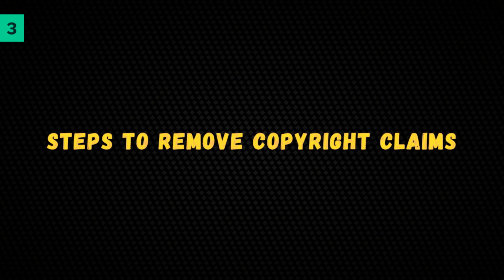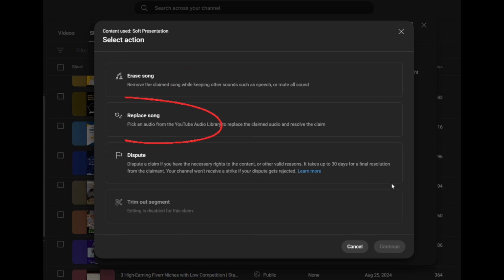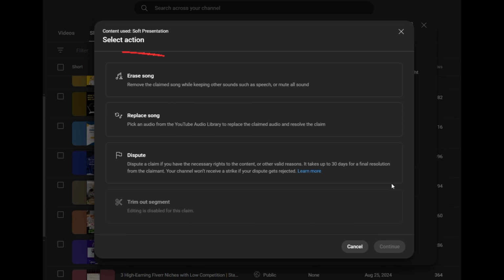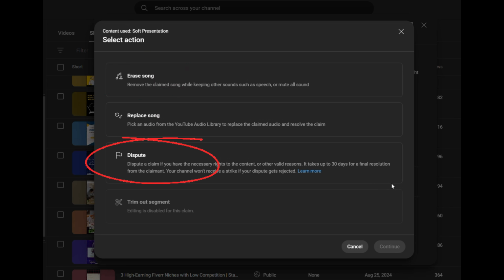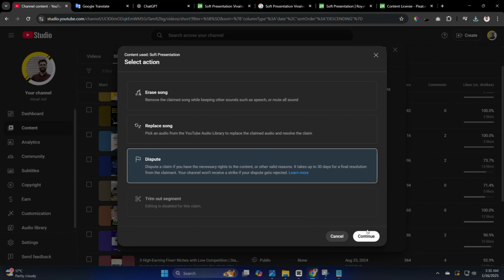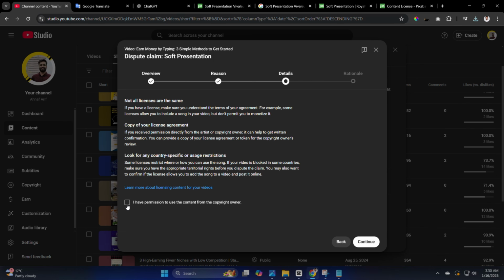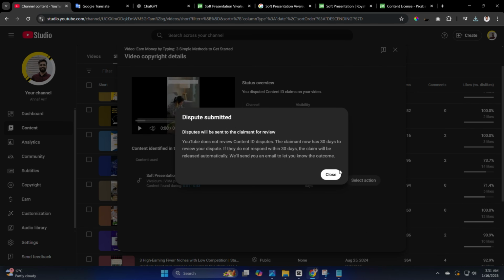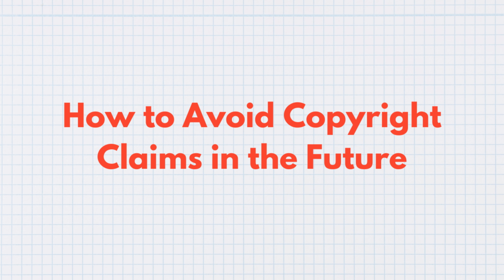How to Remove Copyright Claims on YouTube | Step-by-Step Guide 2025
Learn how to remove copyright claims on YouTube with this comprehensive step-by-step guide. Whether you're a beginner or an experienced creator, this video covers how to check for copyright claims, remove them effectively, and avoid them in the future. Watch now to protect your content and channel!

Chapters:
0:00 Introduction
0:19 What Are Copyright Claims?
0:31 How to Check for Copyright Claims
0:56 Removing Copyright Claims (Options)
2:33 Tips to Avoid Copyright Issues in the Future
2:46 Final Thoughts

QUERIES SOLVED
○ how to remove copyright claim on youtube
○ copyright claim remove
○ remove copyright music from video